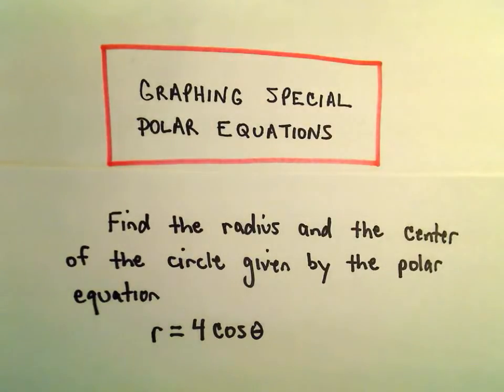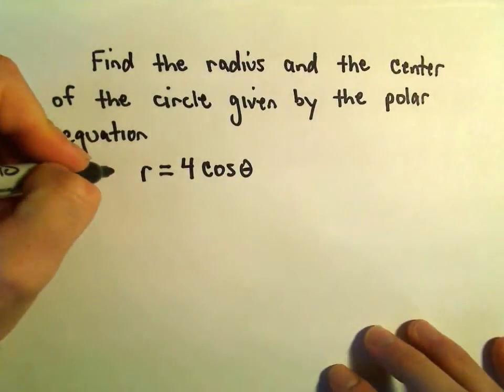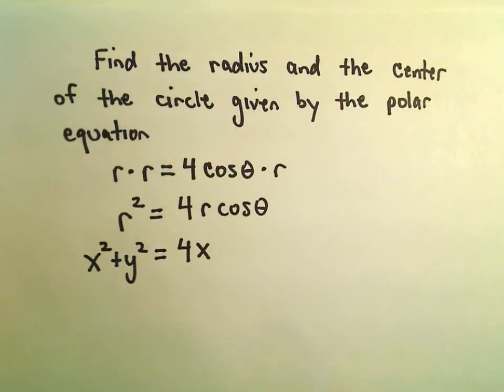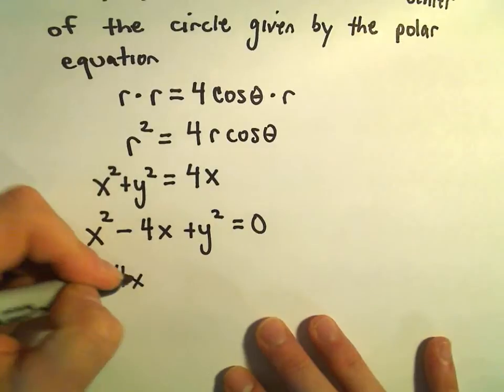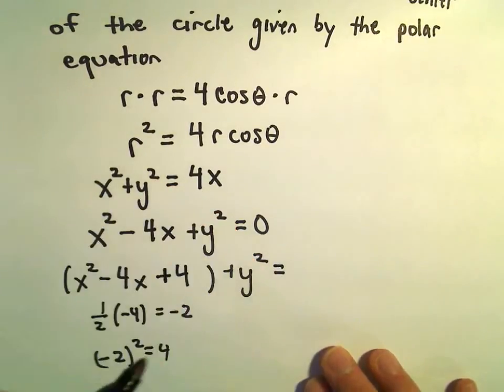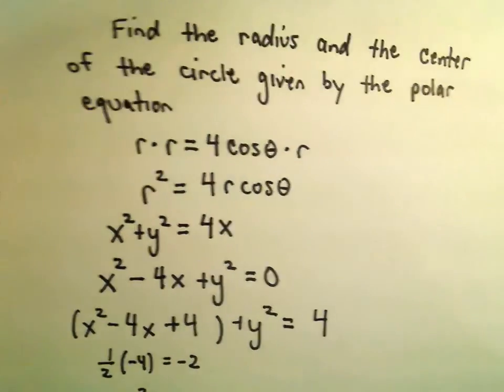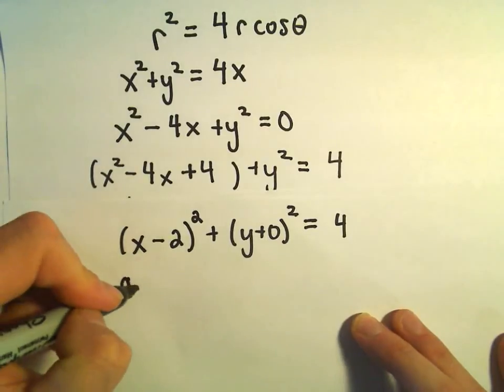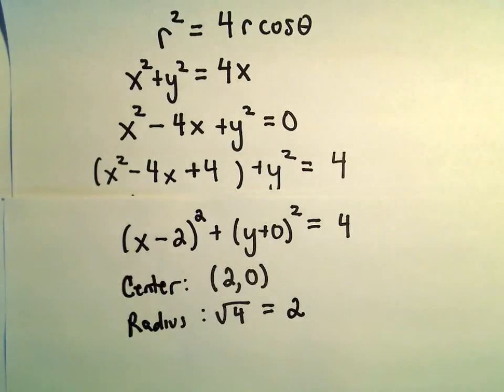Graphing Special Polar Equations, Ex 1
You da real mvps!   $1 per month helps!! Graphing Special Polar Equations, Ex 1.  Just another example of taking a polar equation and putting it in cartesian form so that we can graph it more easily.